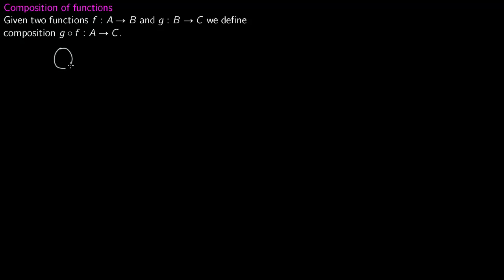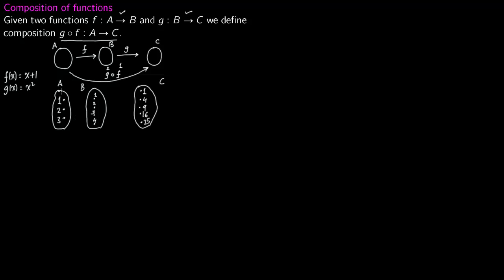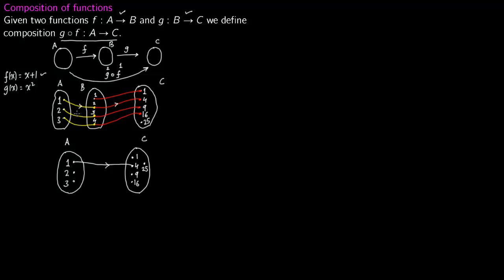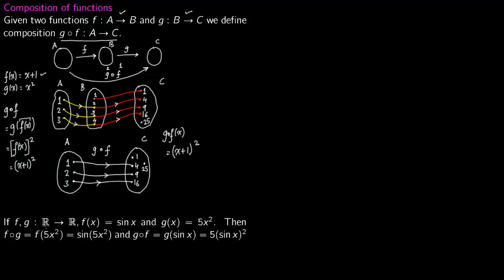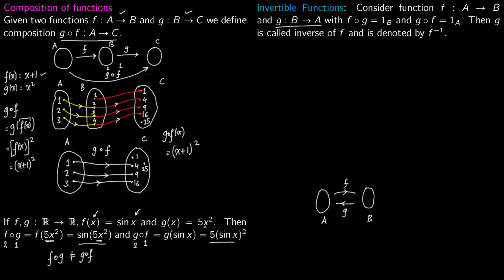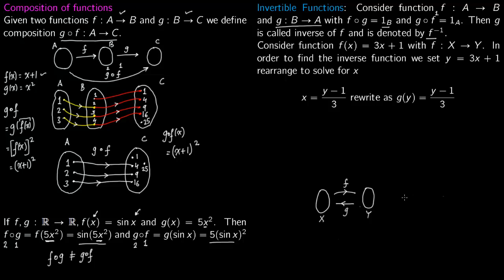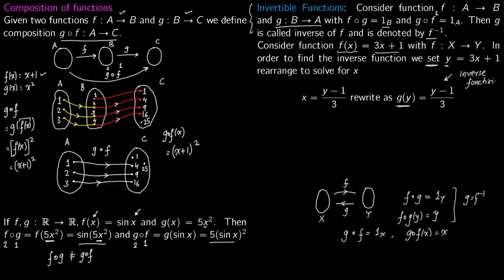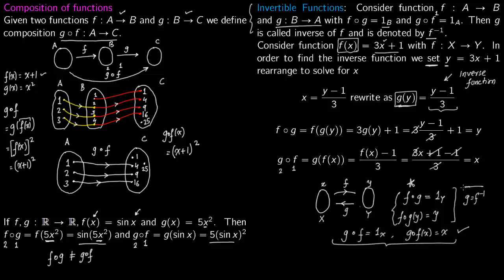0 8 Composition of functions and invertible functions